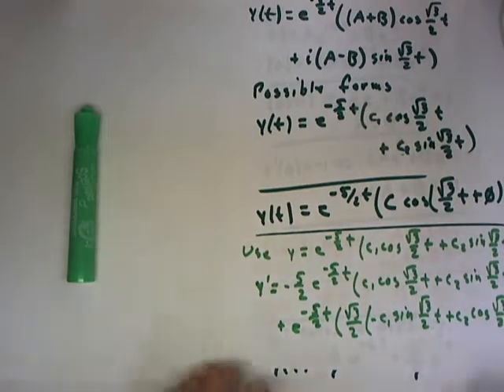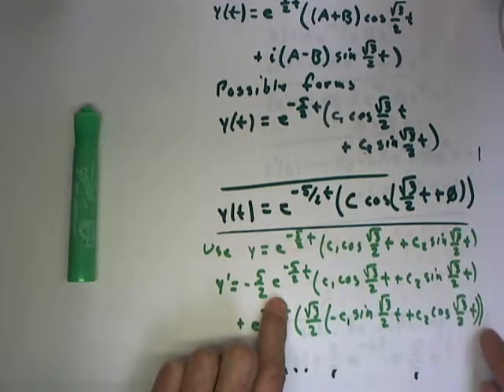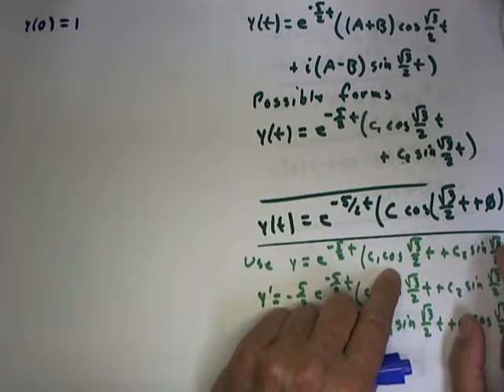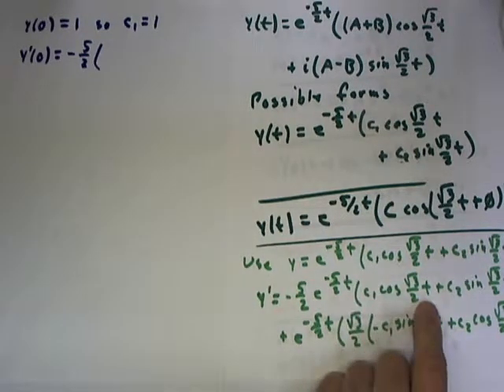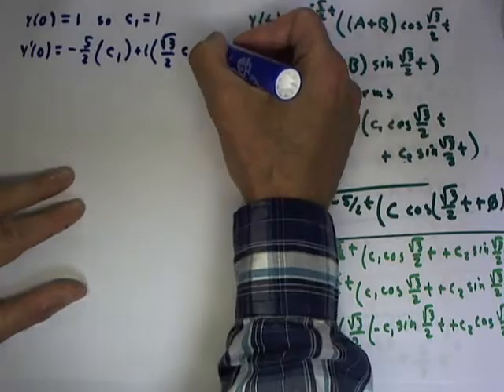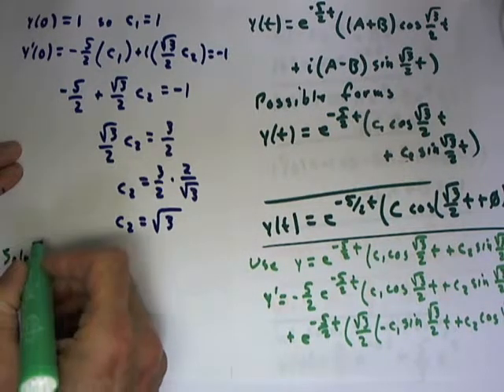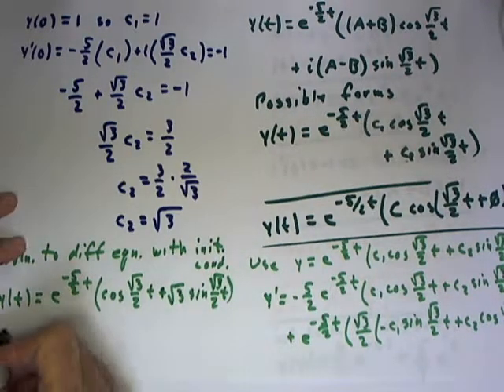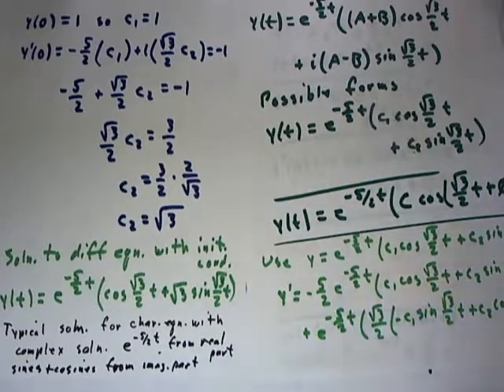diff 04 027